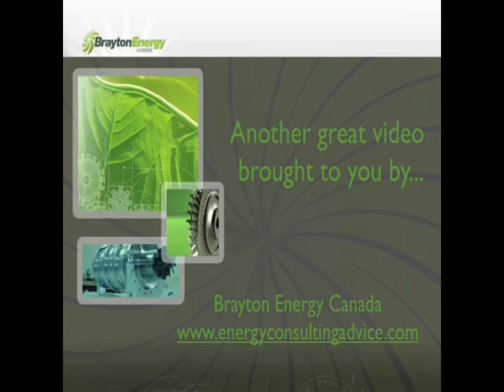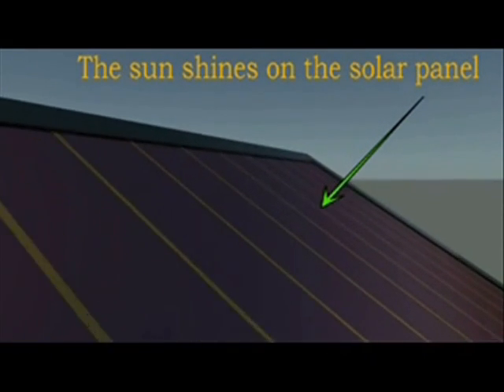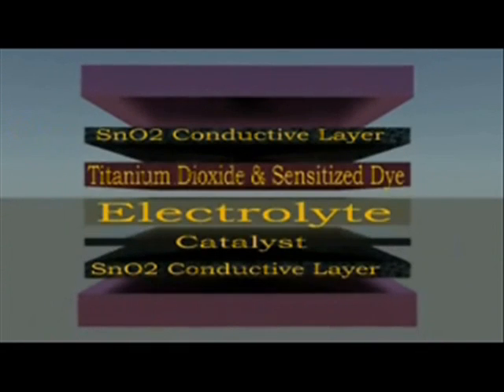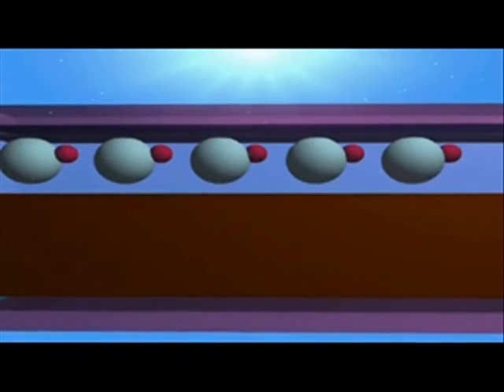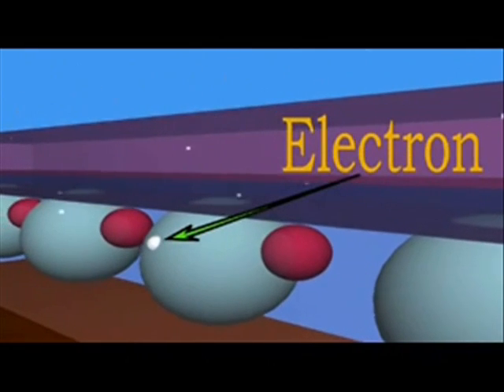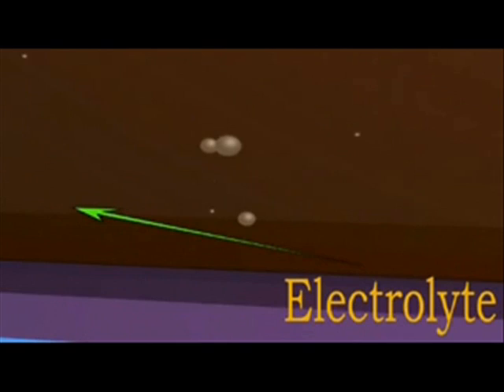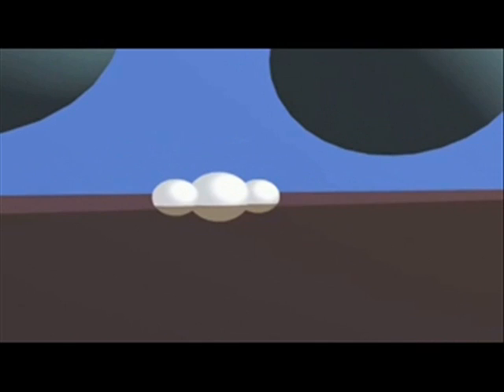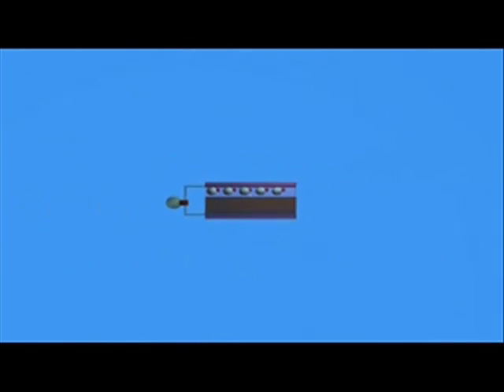"How Solar Panel Works"